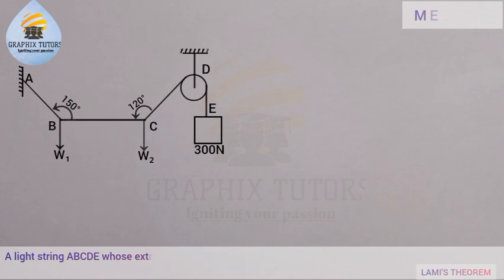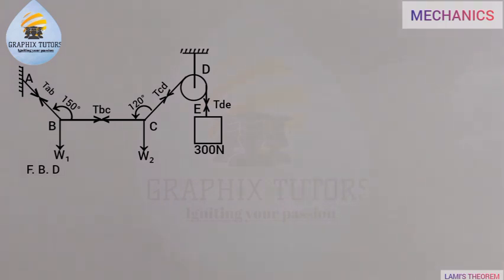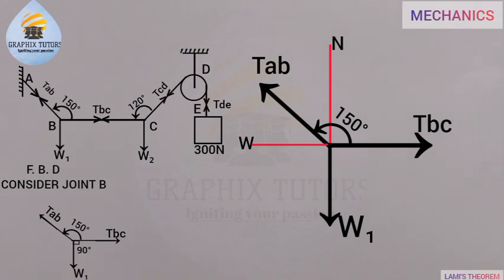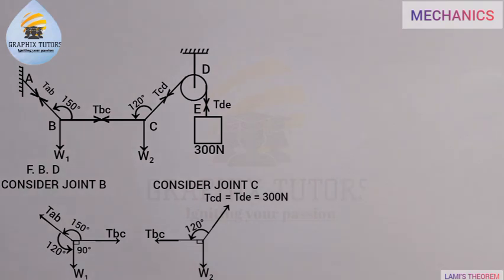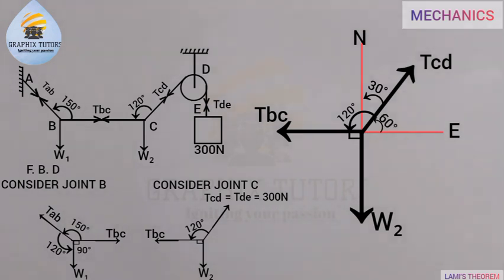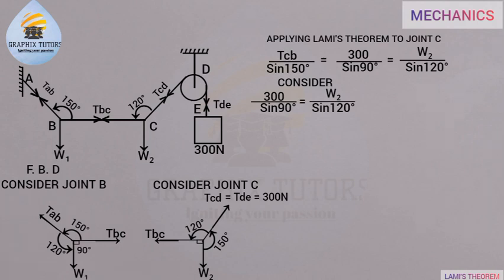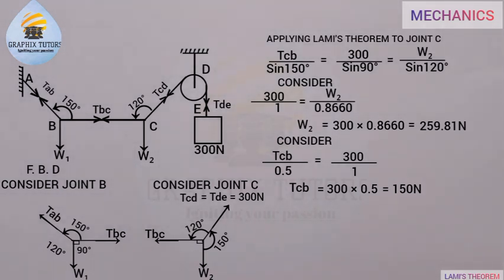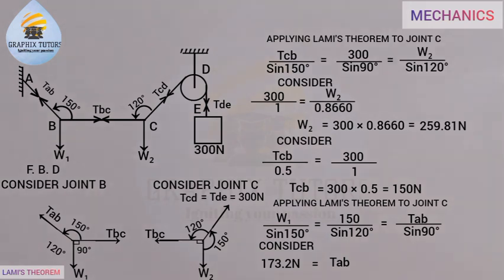LAMI'S THEOREM IN EQUILIBRIUM OF ENGINEERING MECHANICS IN ENGLISH LECTURE.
In this video you will learn how to apply lAMI'S theorem to system of force